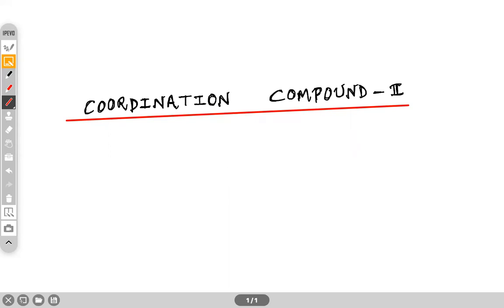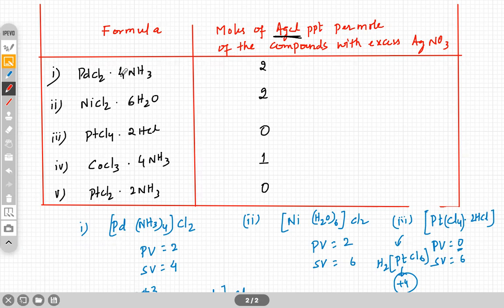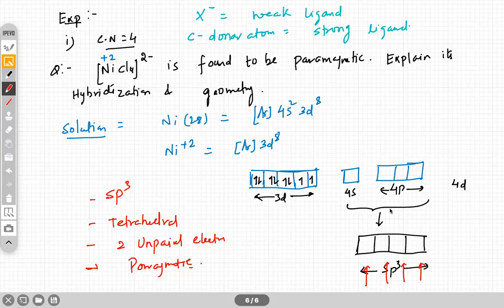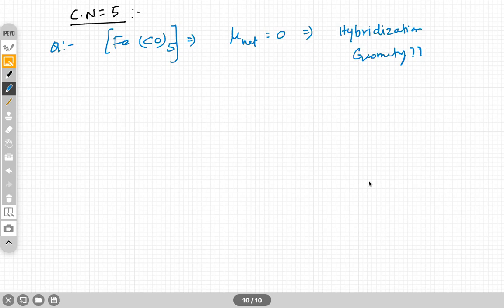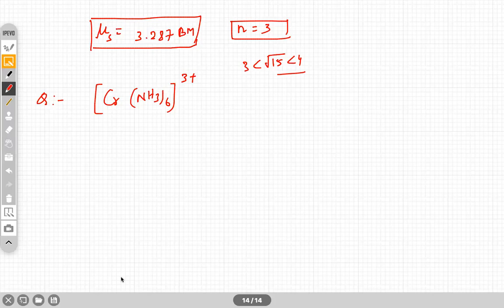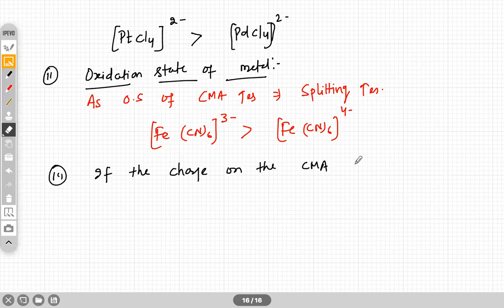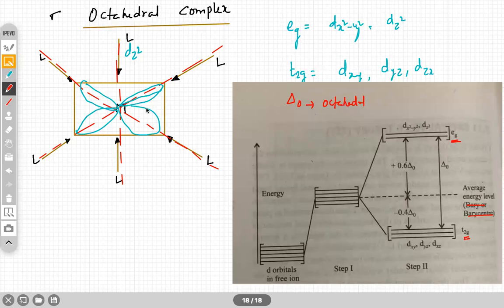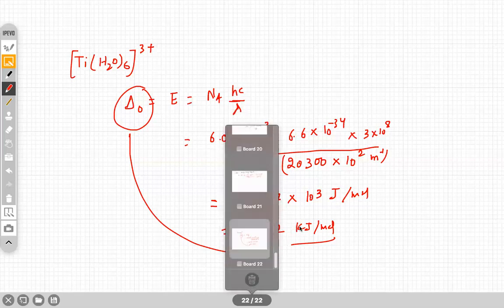COORDINATION COMPOUND(L-III)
Werners Coordination Theory, examples, VBT of Octahedral, Tetrahedral and square Planar Complex, crystal field Splitting in Octahedral Complex, High spin and Low spin Complex.